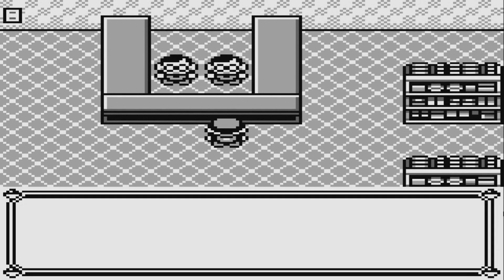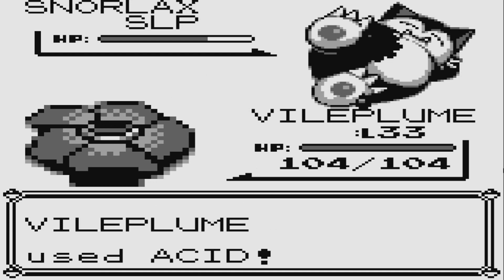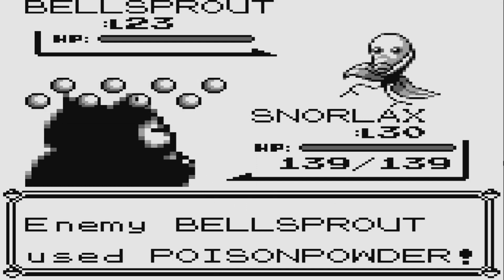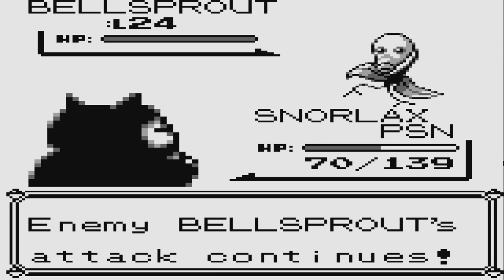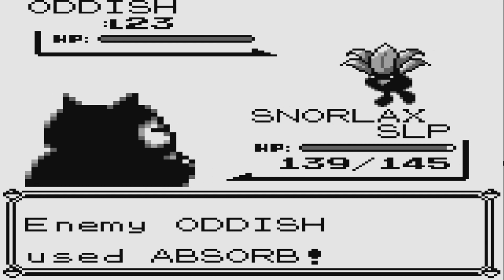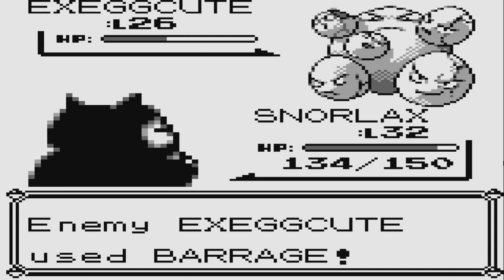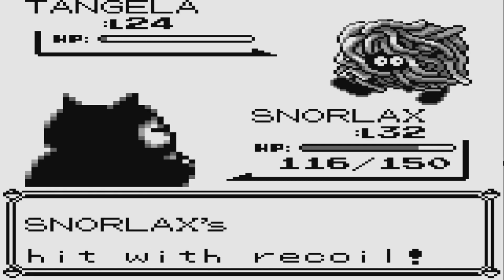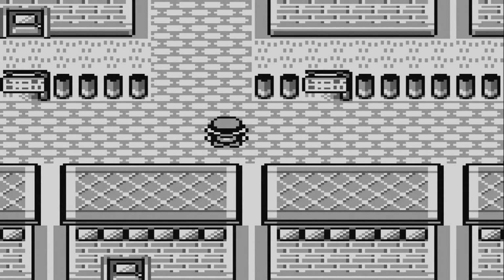Pokemon Red & Blue - Episode 15: Cleaning up Celadon [SJ36]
A detailed journey throughout the original Kanto games, and the start to our Lets Play series'! Today we use our new Pokeflute to help us capture our 5th team member, and clean up the final things in Celadon City!

Joey's Current Team:
Charizard Lv. 36
Nidoking Lv. 34
Vileplume Lv. 33
Hypno Lv. 34
Snorlax Lv. 33

All Pokemon images in my Pokemon Red Lets Play come from serebii. Check them out for an infinite more amount of Pokemon data that I could provide!